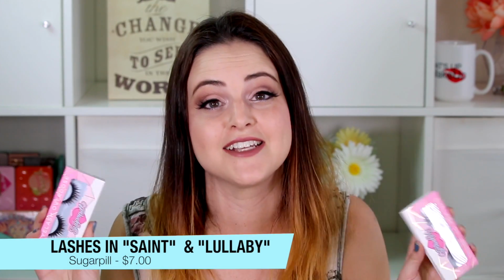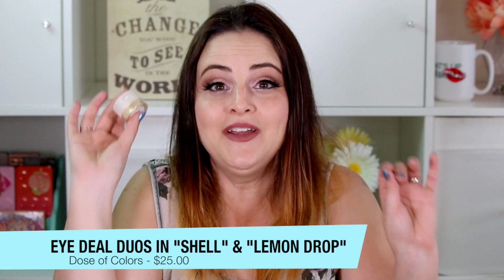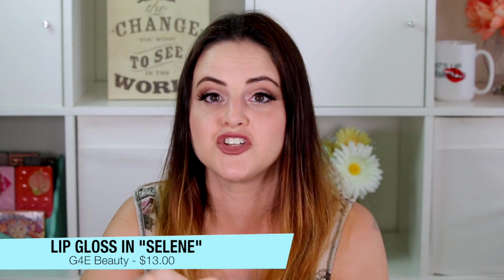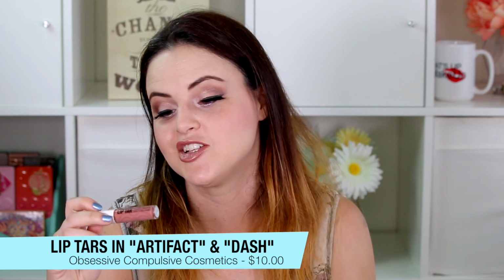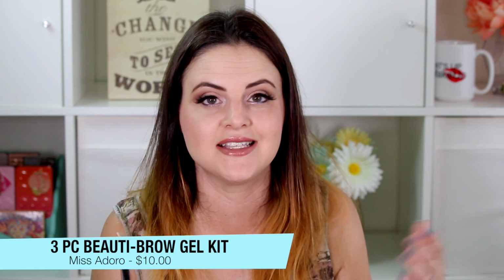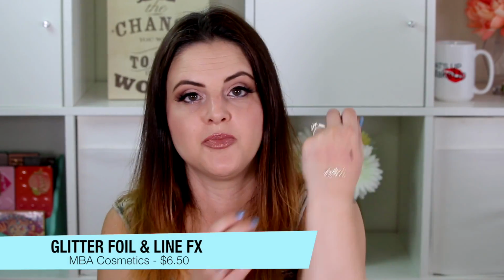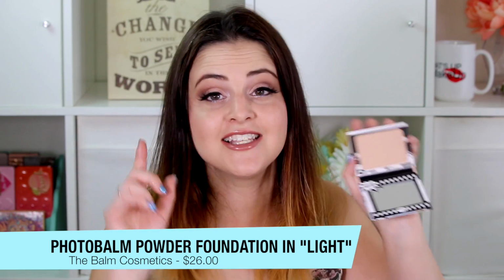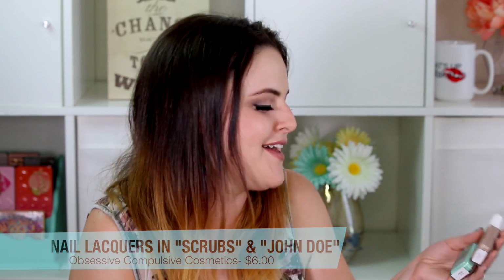IMATS Haul 2017! OVER 25 Products! What do YOU want me to review?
So much goodness from IMATS in NYC this year! I've got a huge haul for you from Dose of Colors, The Balm, LA Splash, Violet Voss, MBA Cosmetics, Obsessive Compulsive Cosmetics (OCC), and MORE! I would LOVE to know what you are most interested in seeing in upcoming reviews on the channel! Help me out, Collective Brain!

Purchase Links

You can purchase LIT Cosmetics, Obsessive Compulsive Cosmetics, and/or Sugarpill at Beautylish

Products purchased and products given to me by brands are noted within the video. Products given to me were given with no obligation to review and I was not paid to mention them in this video. As always, my promise to you is an honest review.

Do you like Instagram, but can't stand the pressure of being as perfect as filters? The What's Up in Makeup app is for you! You can also submit new release items as a What's Up in Makeup App reporter! Once you submit your finds, your name will be featured at the end of that week's show!

Periscope: jenluvsreviews
Many YouTubers have inspired my choices for how I create content. Below are the people that have made the biggest impact!